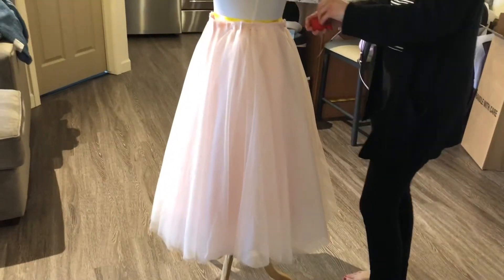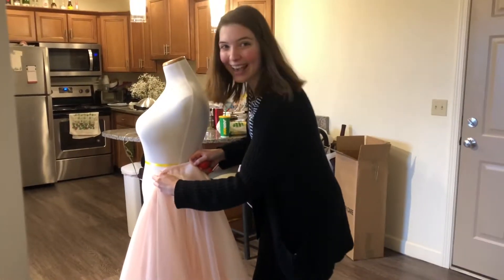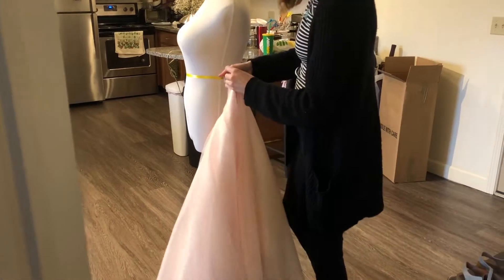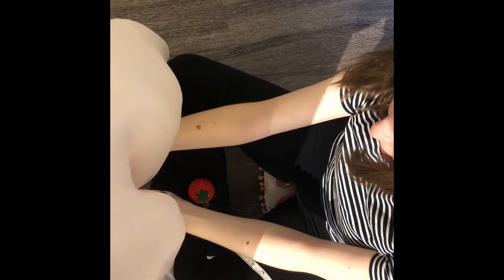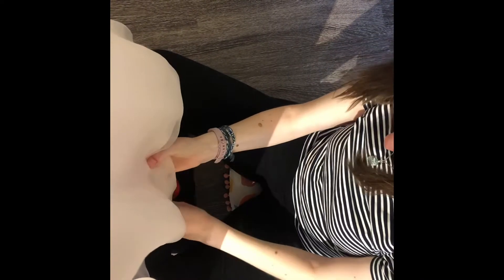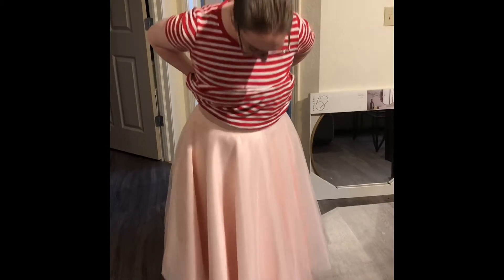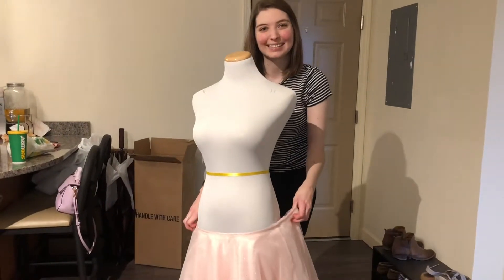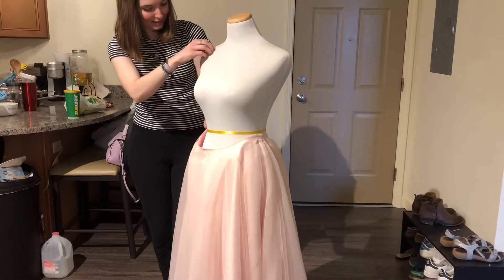My Custom Wedding Dress By My Best Friend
Hey friends! I hope you enjoy seeing the creation of my  custom blush pink wedding dress!